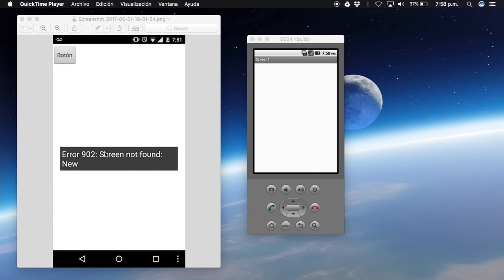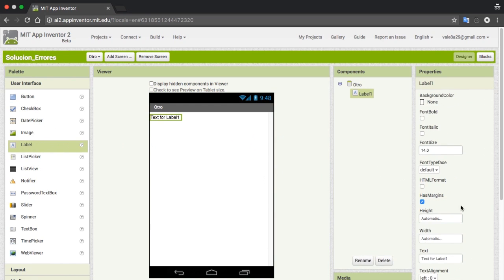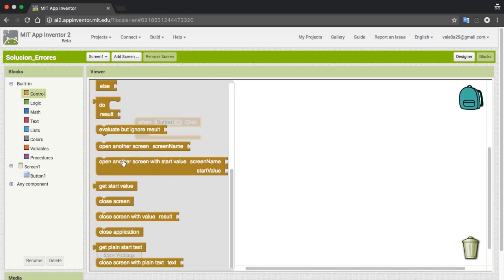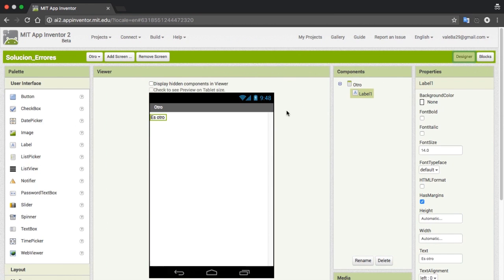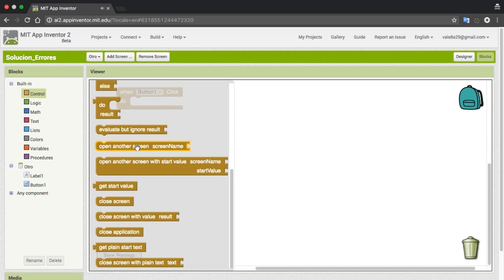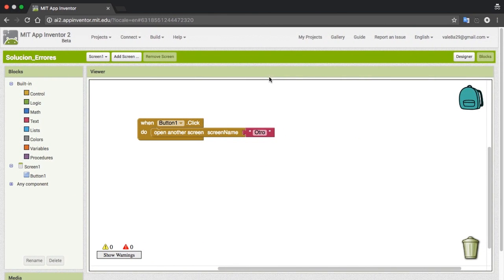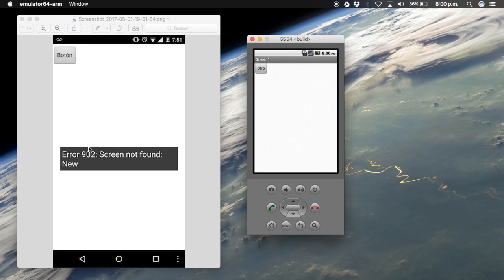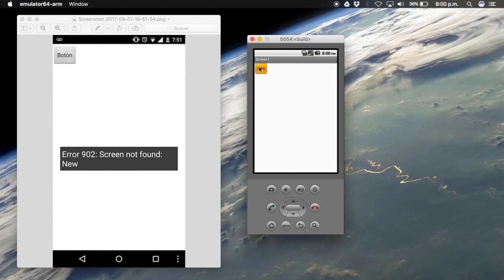“Error 902: Screen not found” Solution | App inventor 2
Hello, in this video I explain how to solve the 902 error and the different causes that can cause it. If you have any problems put it in the comments to find a way to solve it and do a tutorial to help more people.